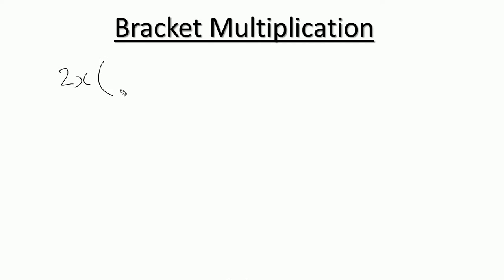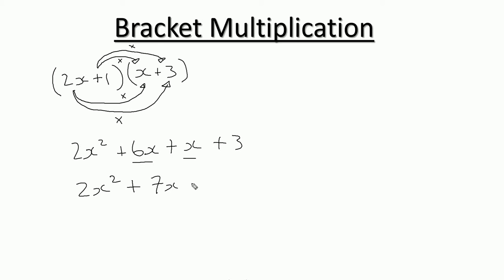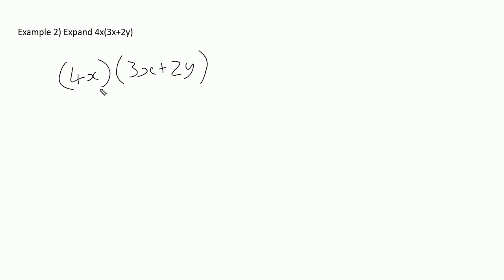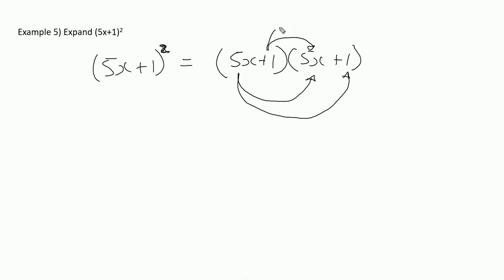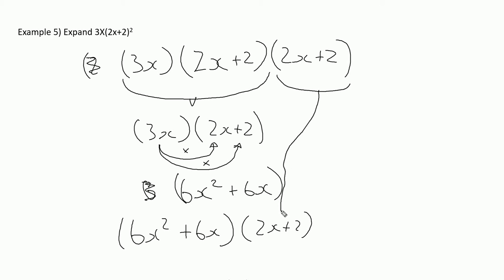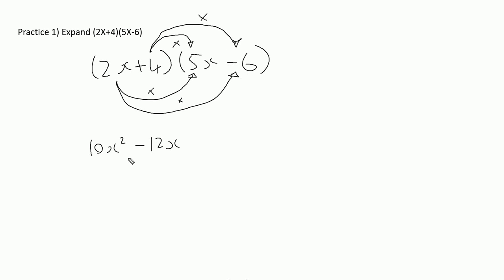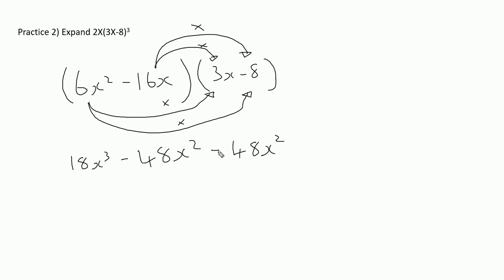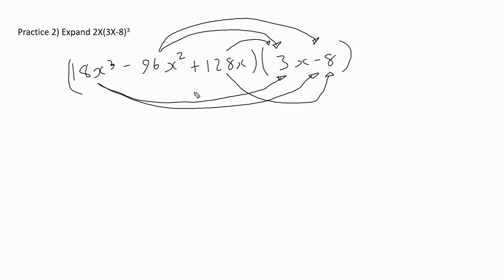Bracket Multiplication and Expansion | GCSE Maths Unit 2 | Methods and Worked Examples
In this tutorial we look at how to expand single, double and triple brackets and some common errors that students make.